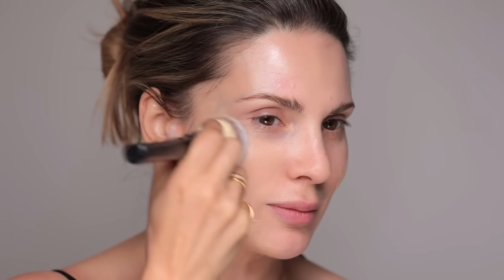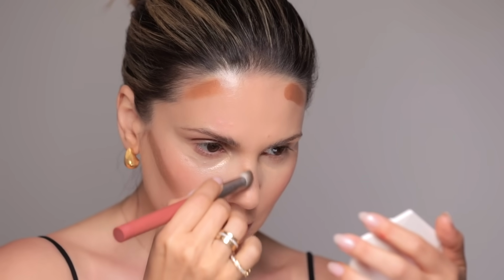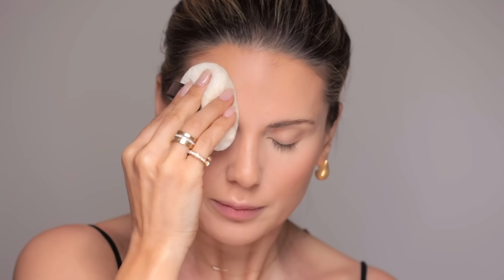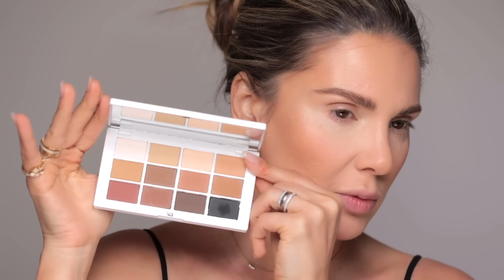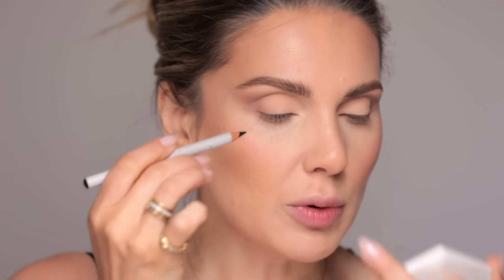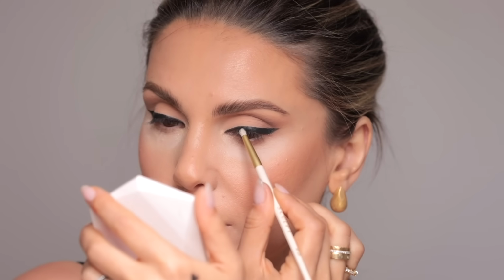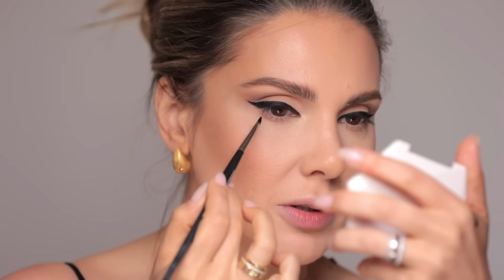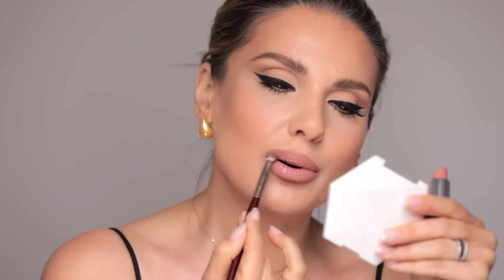This is how I did Taylor Hills's makeup in Cannes | ALI ANDREEA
Video filmed by @alexrosuphoto @redscreativestudio

Sweed Beauty Glass Skin Foundation in shade 7 & 3
MAKEUP BY MARIO SurrealSkin Awakening Concealer in shade 180
Milk Makeup Cooling Water Jelly Tint Lip + Cheek Blush Stain in shade  Spritz
Tom Ford Shade Illuminate Contour Duo in Intensity 1
Givenchy Prisme Libre Loose Powder in shade voile rose
Makeup By Mario Master Mattes® Eyeshadow Palette The Neutrals
MAKEUP BY MARIO SuperSatin® Lipstick in shade South Shore
Dior Backstage Rosy Glow Clean Blush with Healthy Glow Effect
Lashify Eyelashes ( you need the whole system in order to apply them, I use the style Drama  in size 14 and 16)